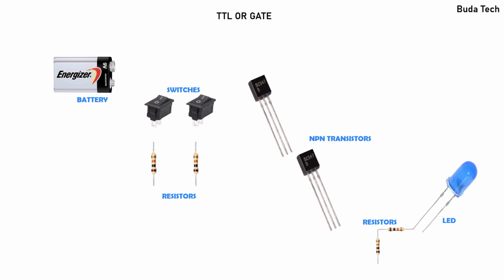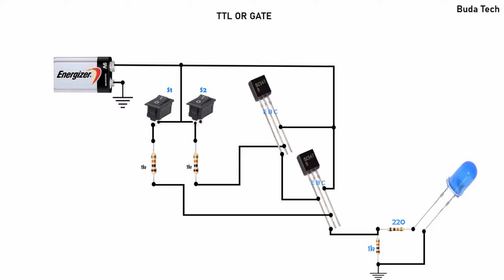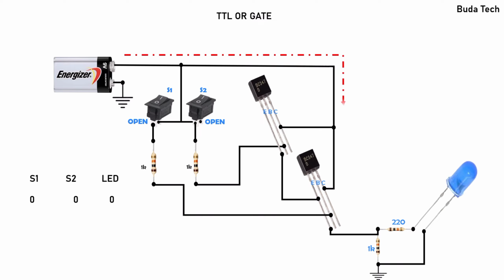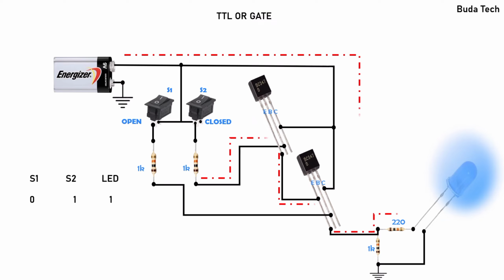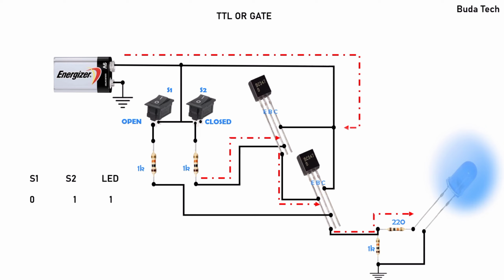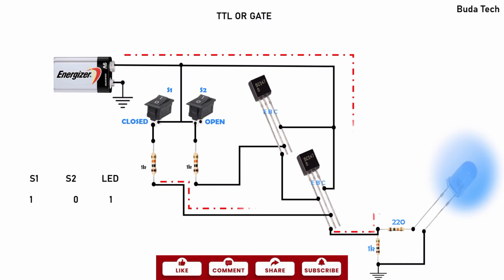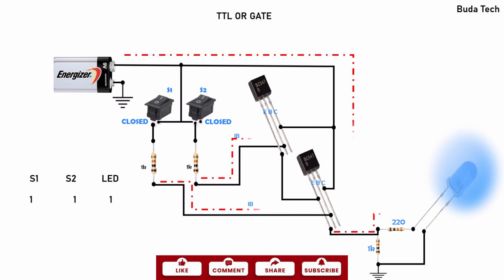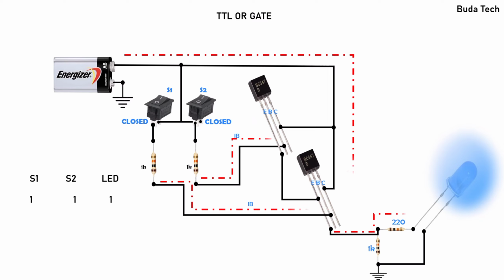OR Gate TTL Using BC547 Transistors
🟥 OR Gate TTL Using BC547 Transistors – Logic Gate Tutorial | Buda Tech

🔧 In this video, we demonstrate how to implement a TTL OR Gate using BC547 NPN transistors. This simple yet educational project helps you understand the working of OR logic using basic components like resistors, transistors, switches, and an LED.

📌 What you'll learn:

* The logic behind an OR gate (output is HIGH if any input is HIGH)
* How to build the circuit step-by-step
* Circuit operation using transistor logic (TTL)
* Practical demo with a glowing LED as output indicator

💡 Components used:

* 2 × BC547 NPN Transistors
* 2 × Push Button Switches
* 2 × 1kΩ Resistors (input resistors)
* 1 × 220Ω Resistor (LED protection)
* 1 × LED
* 9V Battery

📘 **Use Cases:**

* Great for beginners in electronics
* TTL logic gate learning
* Project for electronics students and hobbyists

📲 Follow us on @budatechnolog for more tech and electronics content!